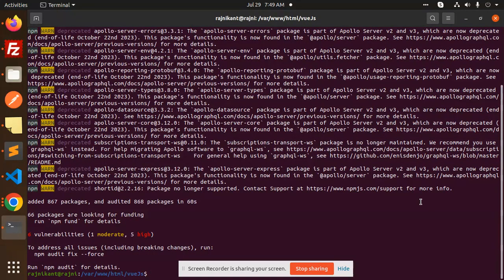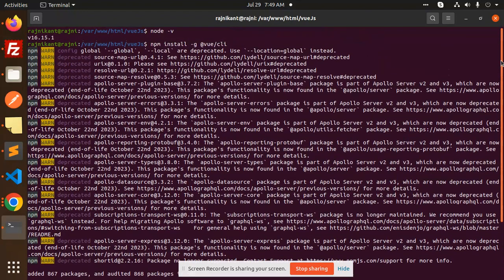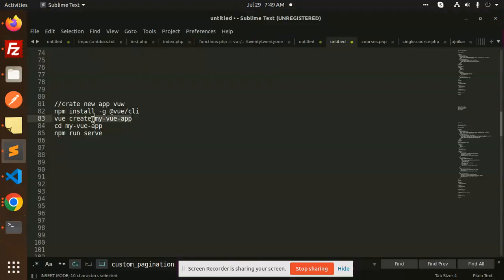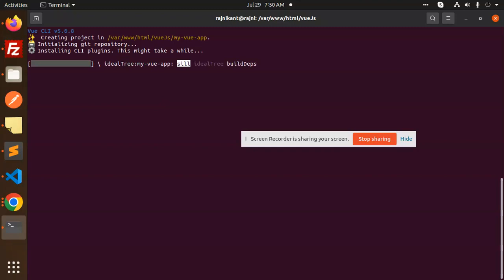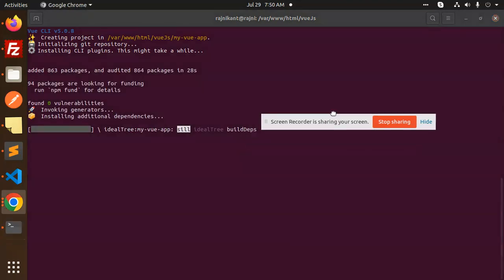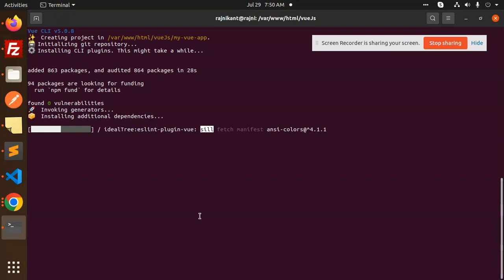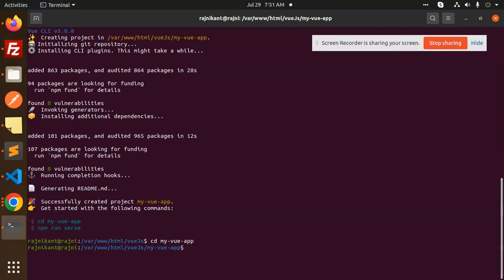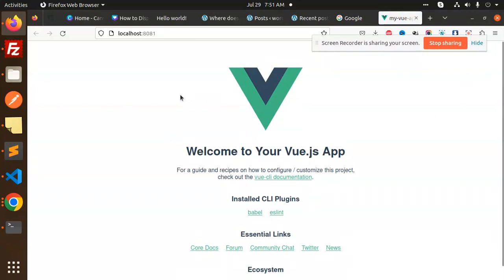Creating a Vue 3 App Vue CLI | Creating a new Vue 3 project | Vue 3 Tutorial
Nest